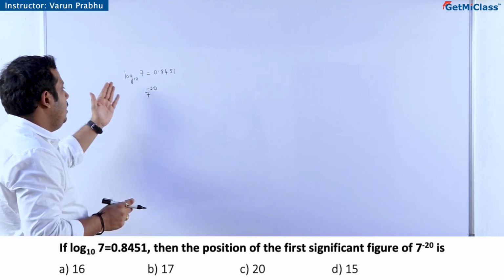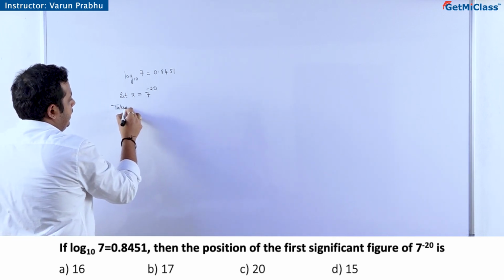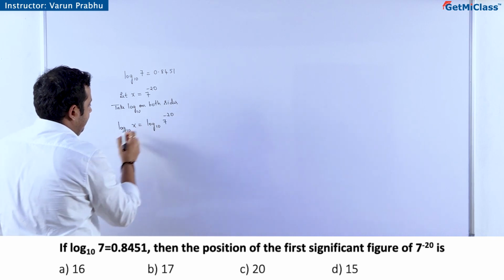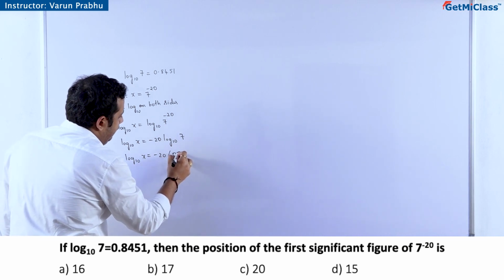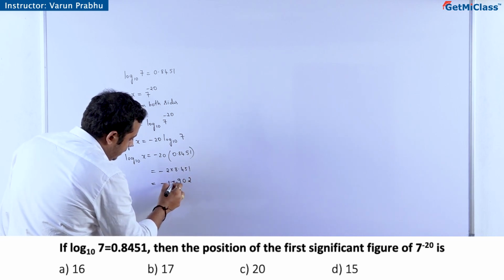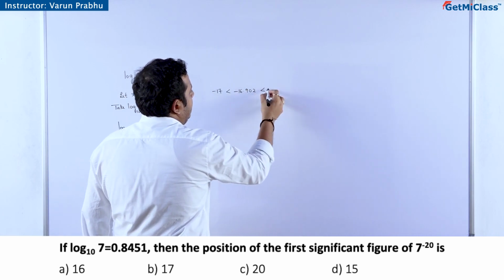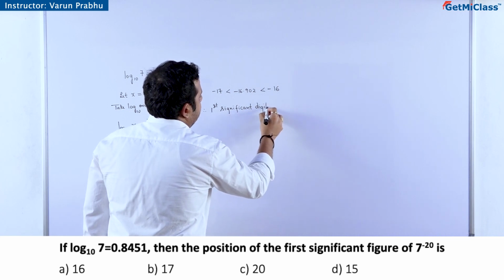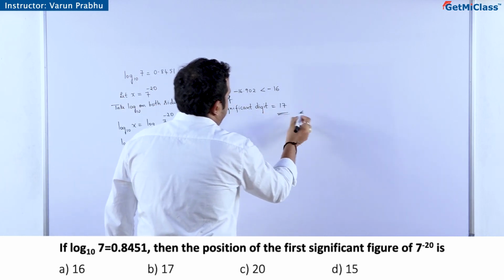Significant Figures in Degrees JEE 11th Maths Logarithms and Linear Inequalities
This problem involves finding the position of the first significant figure in a given degree measurement with multiple decimal places, and it does require explanation or step-by-step solution.